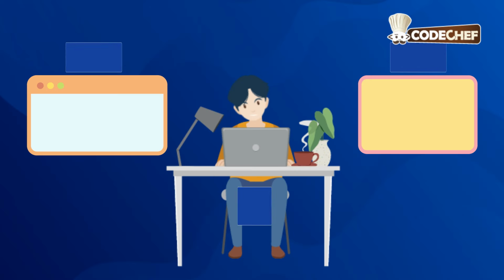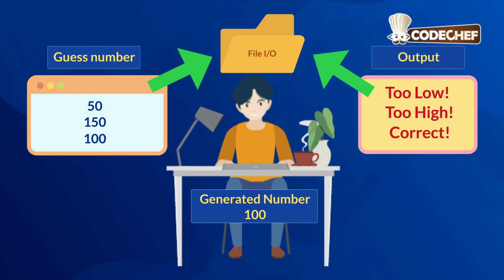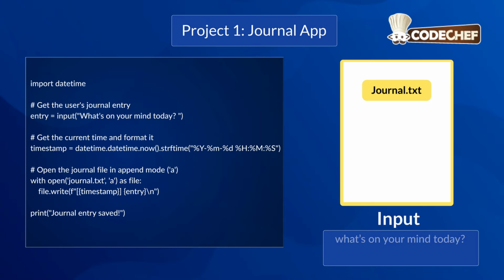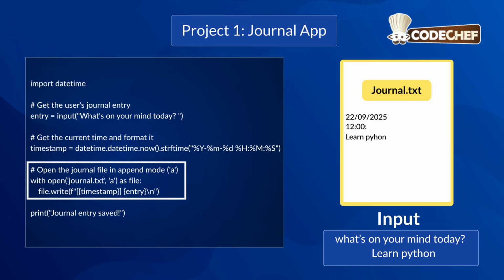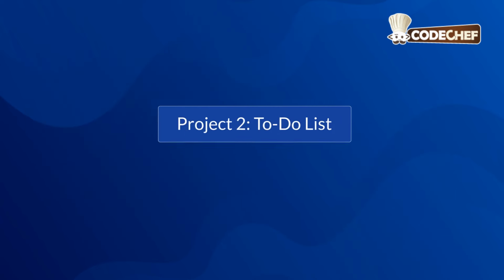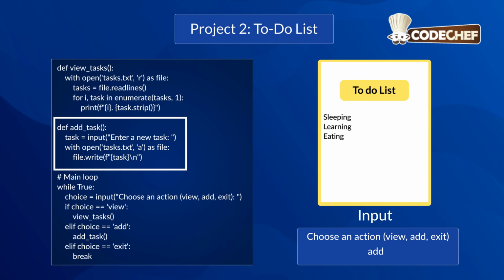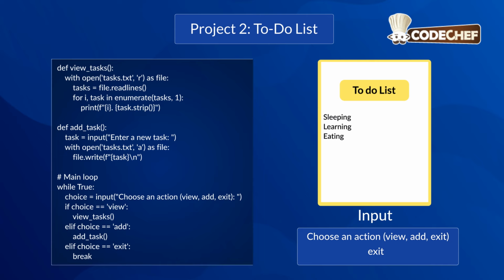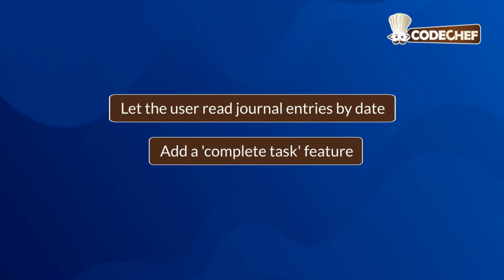Build Mini File Handling Projects in Python | Journal & To-Do List Tutorial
File handling is what gives your Python programs a memory! In this video, we’ll go beyond the basics of reading and writing files and actually build two practical mini-projects:

💾 Project 1: Journal App
A simple app that saves your thoughts with timestamps in a file — like your own personal logbook.

✅ Project 2: To-Do List Manager
A command-line task manager where you can add and view tasks — building the foundation of interactive apps.

🎯 In this video, you’ll learn:
✅ How to use append ('a') and read ('r') modes effectively
✅ Saving timestamped data with the datetime module
✅ Structuring code with functions for clean design
✅ Creating a loop-driven, interactive console program

💡 By the end, you’ll have two working projects that showcase how to persist data and interact with files. As a challenge, try adding new features like task completion or reading journal entries by date!